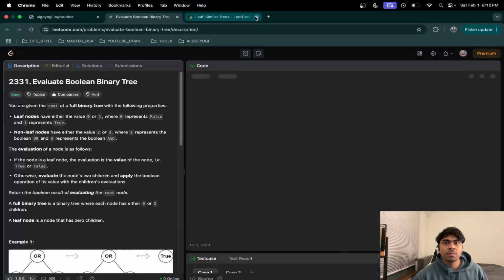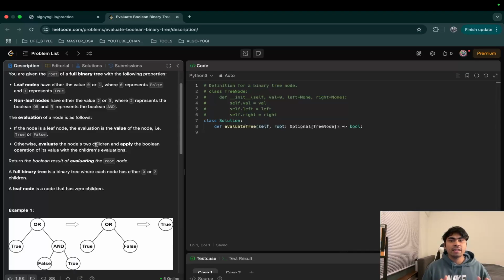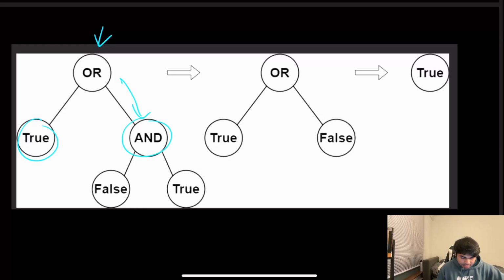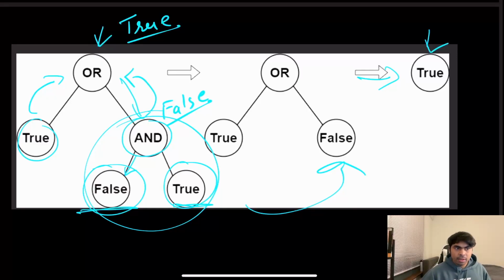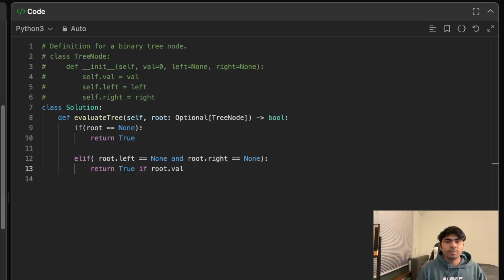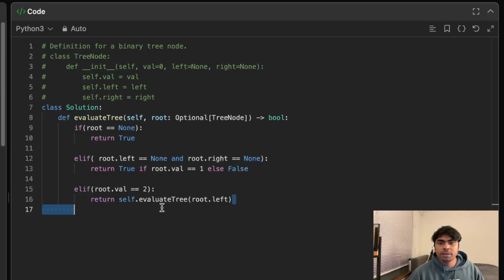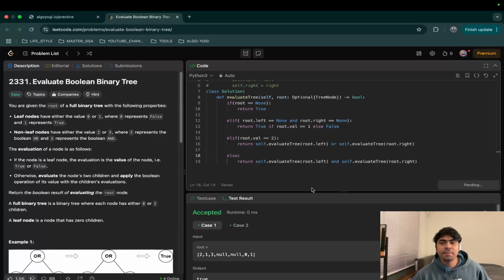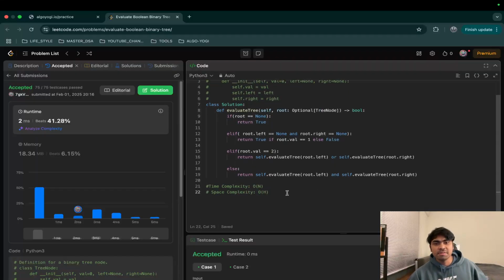LeetCode 2331 | Evaluate Boolean Binary Tree | Python Solution Explained | AlgoYogi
🚀 **Timestamps:**
0:00 Introduction
0:10 Problem Explanation and Constraints
1:40 Logic and Approach (Recursive DFS)
3:20 Python Implementation
6:00 Complexity Analysis

💡 **Why Watch?**
- Learn how to **evaluate a Boolean binary tree using recursion**.
- Understand how **logical AND (2) and OR (3) operators** are processed in a tree structure.
- Strengthen your understanding of **recursion and tree traversal techniques**.

📢 **Next Steps:**
- Try solving related problems like **Binary Tree Maximum Path Sum (LeetCode 124)** and **Expression Add Operators (LeetCode 282)**.
- Share your solution or suggest the next problem you'd like us to cover in the comments!